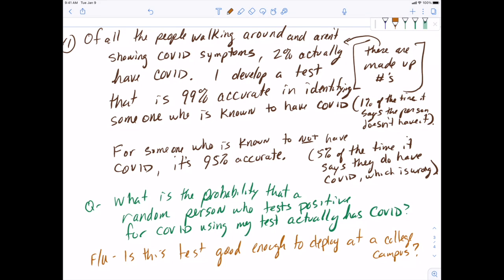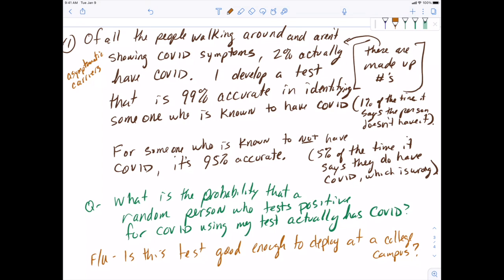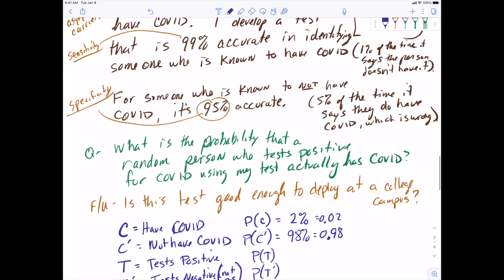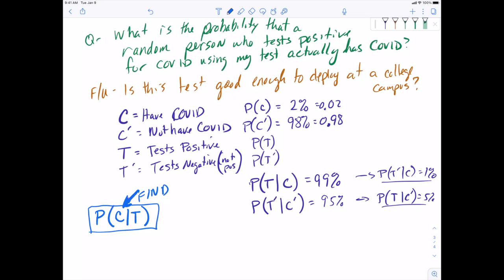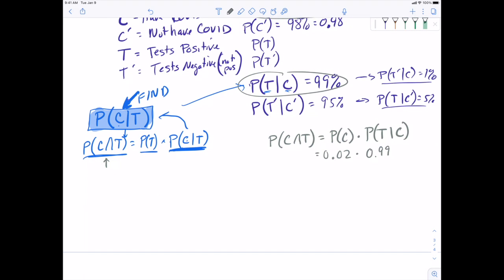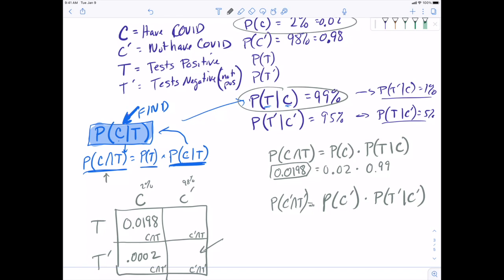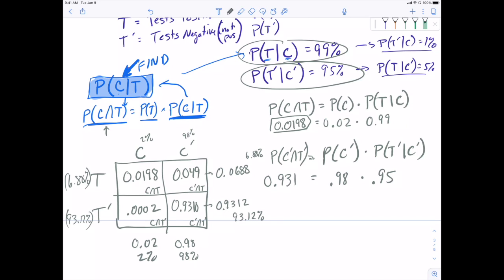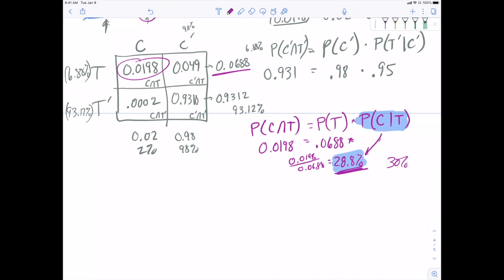Week 5 - 7.6 COVID Testing Example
We explore an example in which a test with 99% sensitivity and 95% specificity tests a population of asymptomatic students known to be 2% positive for COVID.  We get an interesting result!